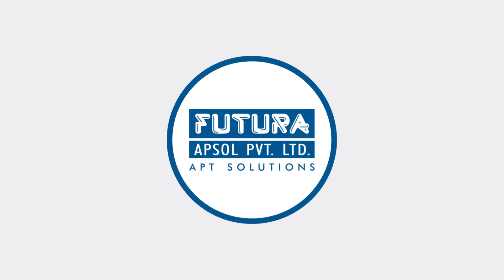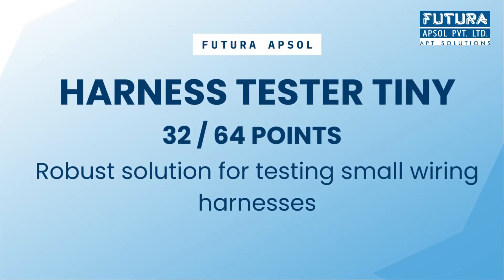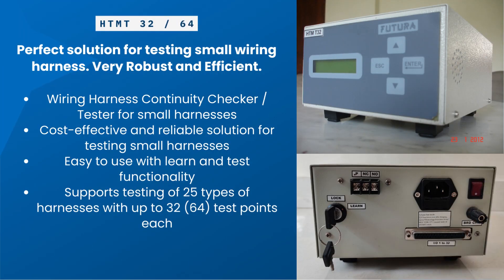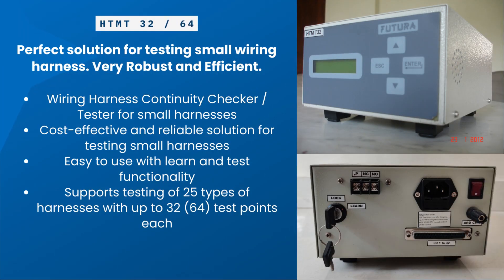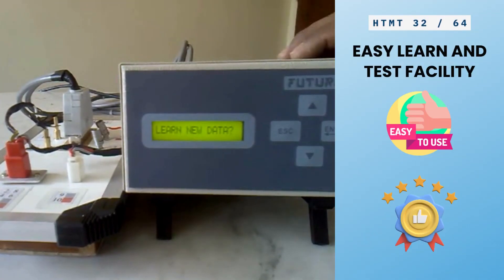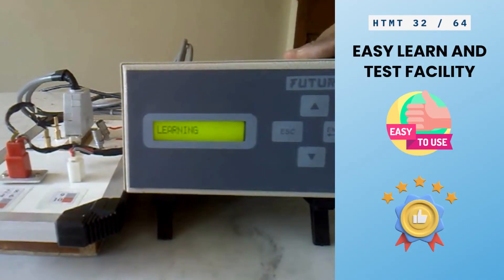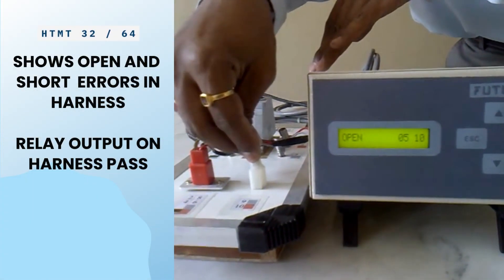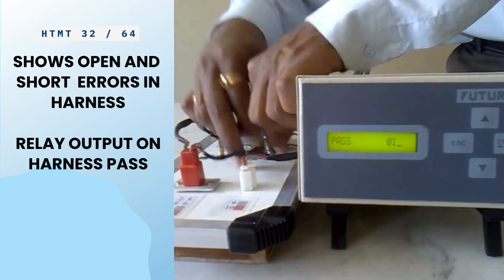Small Wiring Harness Tester / Continuity Checker - 32 / 64 Points - Continuity Testing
Perfect solution for testing small wiring harness. Very Robust and Efficient.
Cable Wire Wiring Harness Continuity Tester for small harnesses. It is a basic tester with learn and test facility. Cost effective, reliable and long lasting solution for small harnesses. Fit and forget type. A useful product for testing 25 types of harnesses with 32 (64) points each.

Best for low number of points
Stand-alone system
Precise testing results
User role based access
Built for rough industrial environments
Tests up to 64 test points